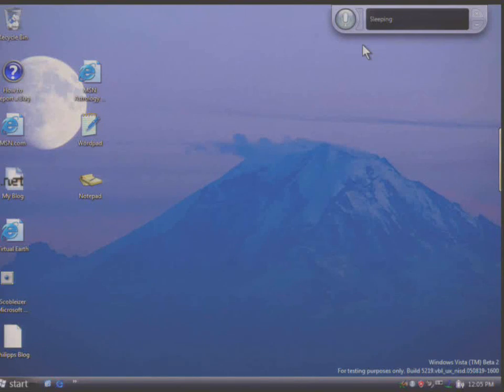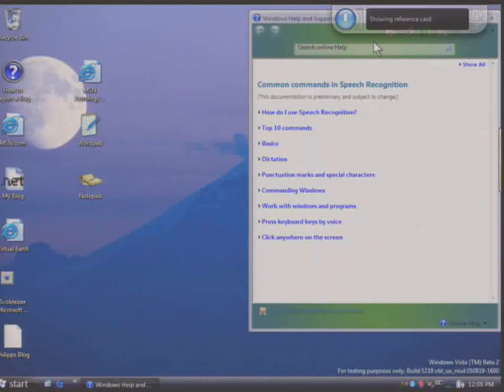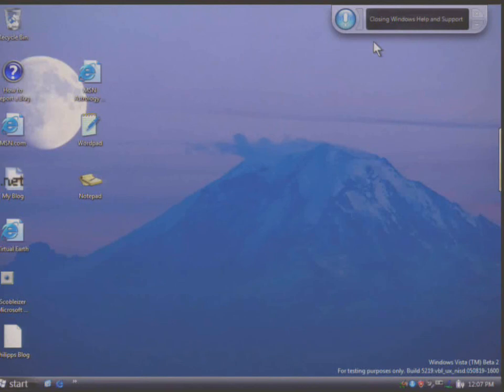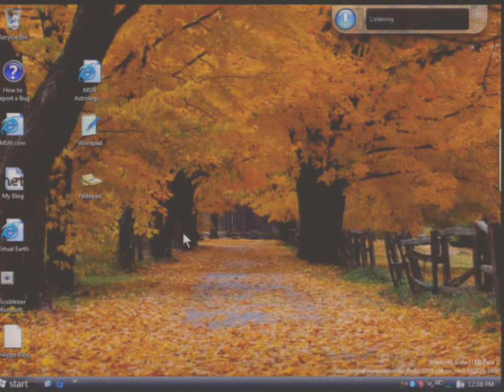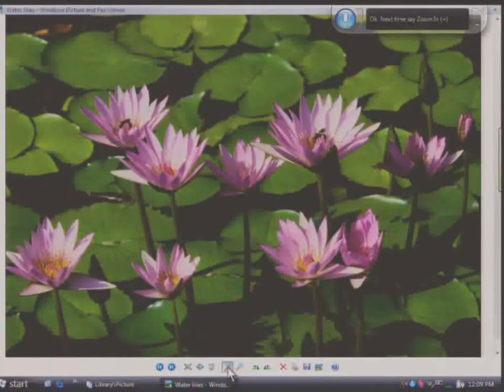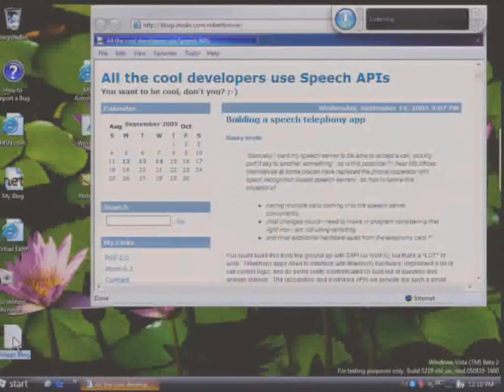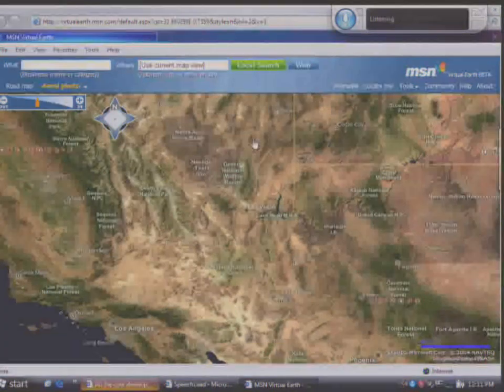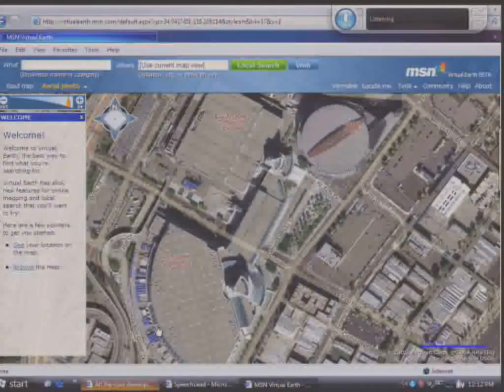PRSL03 - Ten Amazing Ways to Speech-Enable Your Application (PDC 05)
Contains desktop footage of build 5219.vbl_ux_nisd.050819-1600